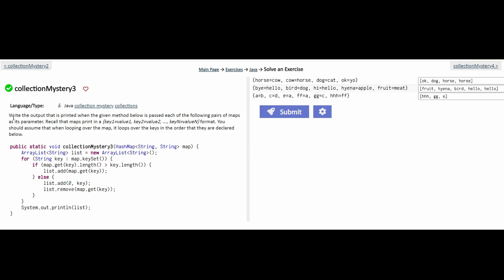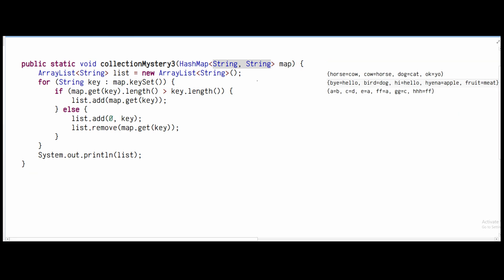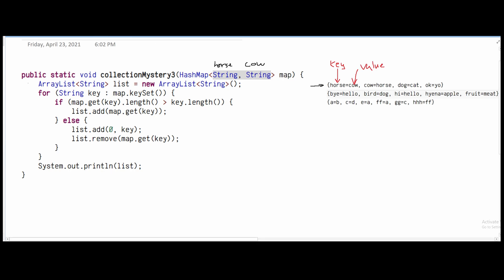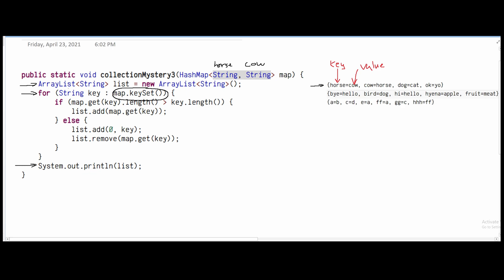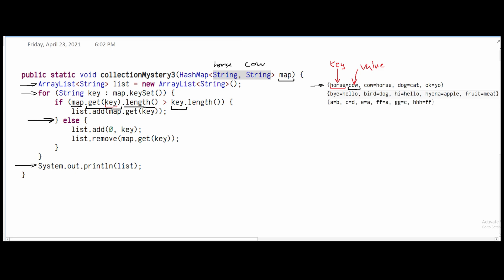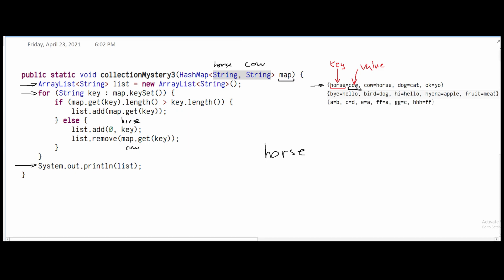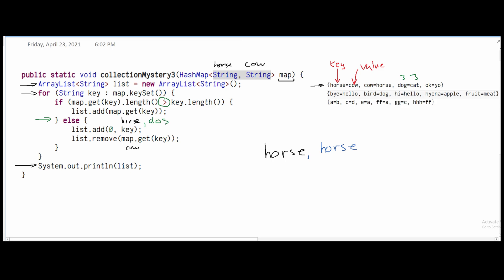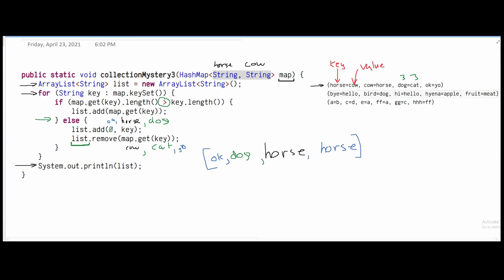Java CodeStepByStep || collectionMystery3 || collections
Question: Write the output that is printed when the given method below is passed each of the following pairs of maps as its parameter. Recall that maps print in a {key1=value1, key2=value2, ..., keyN=valueN} format. You should assume that when looping over the map, it loops over the keys in the order that they are declared below.

Involves: Collections